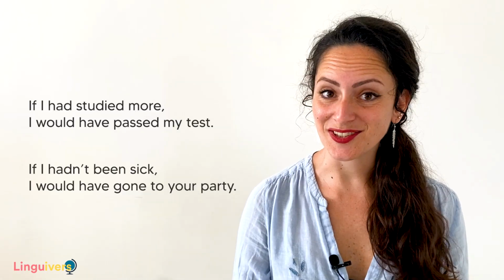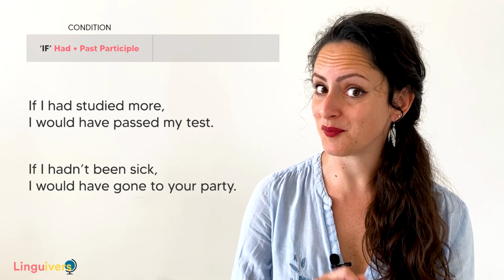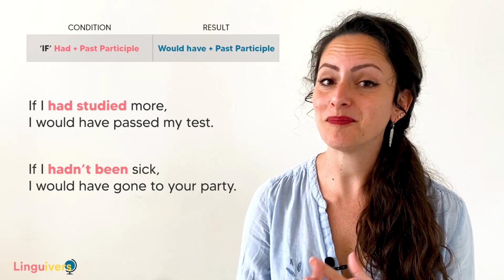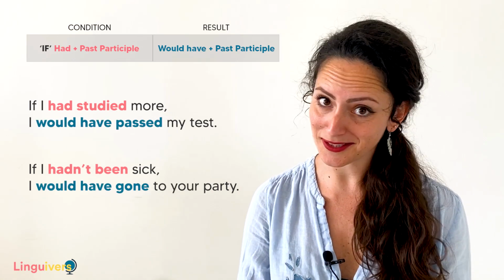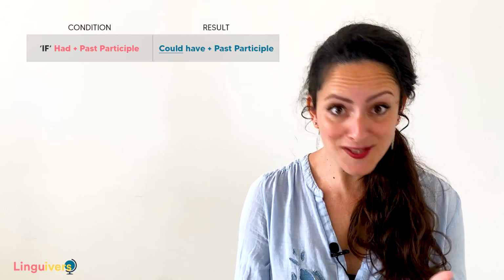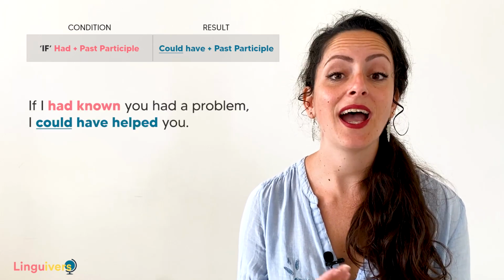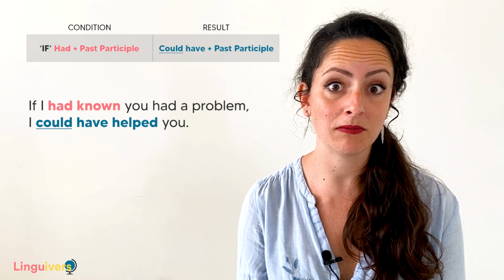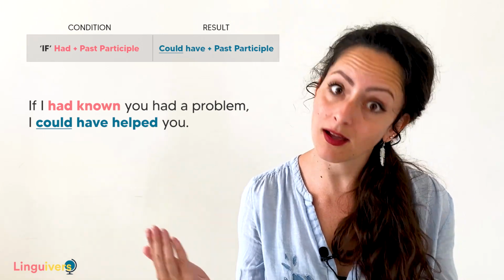3rd Conditional - English Grammar lessons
TALKSMATE ➡ Click here to have a FREE CONVERSATION LESSON with me and with people from all over the world ⬇️

The 3rd conditional is used to talk about the past in a hypothetical way, for example when thinking about things we wish we could change about our past. Even though it may be a little tricky for many, 3rd conditional sentences are very common when talking in English.

In this lesson, I'll show you how to use 3rd conditional sentences and when to use them and I’ll share lots of examples with you. Watch this video and find out!

Practise it, enjoy it and share it 😊